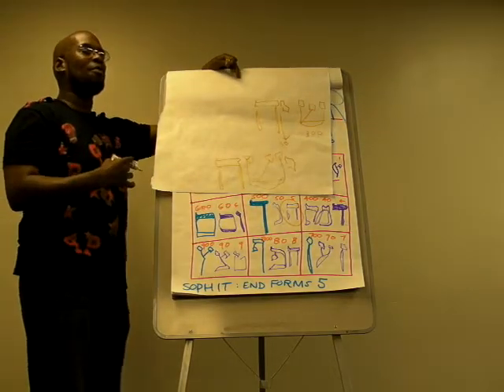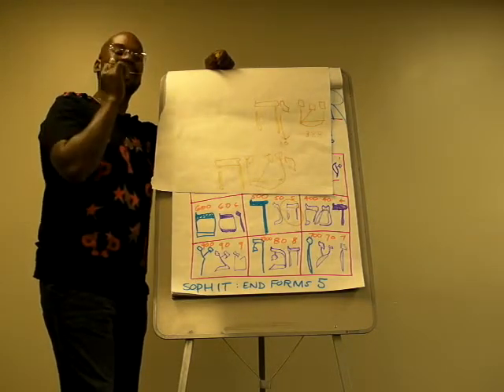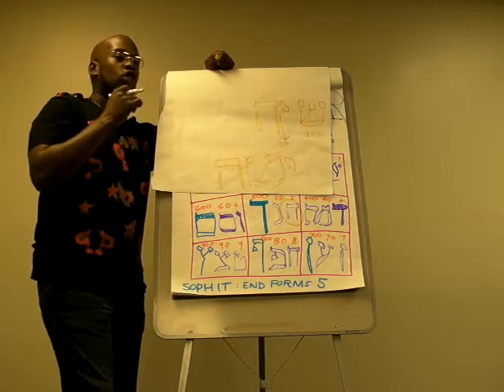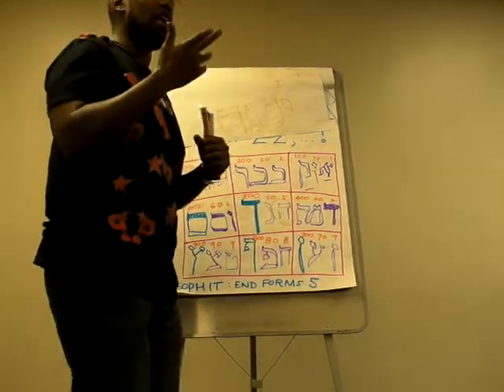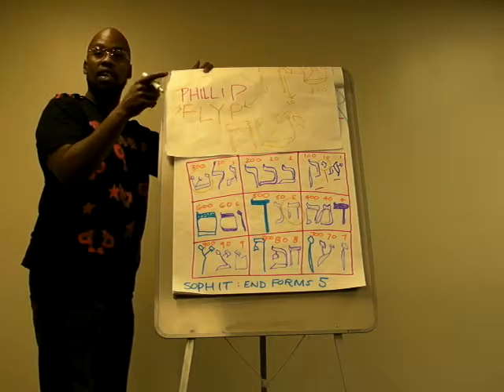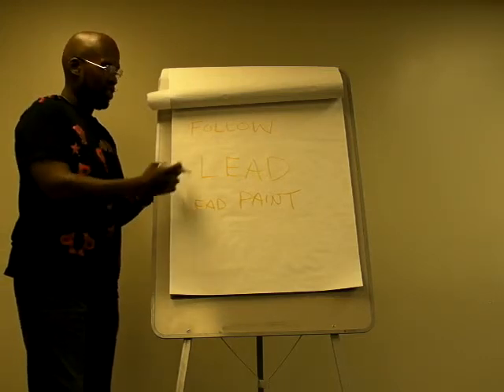Nine Chamber Name Magic Teaser